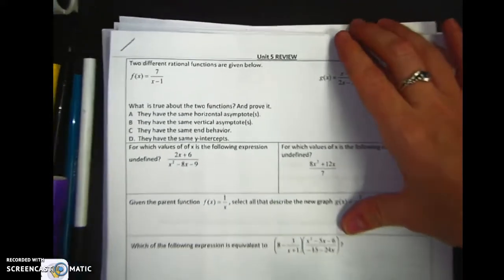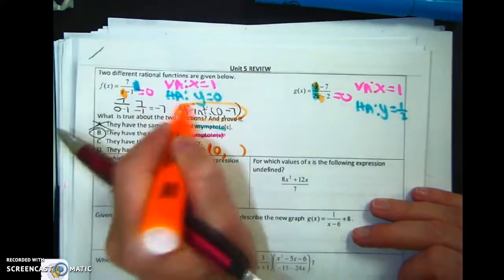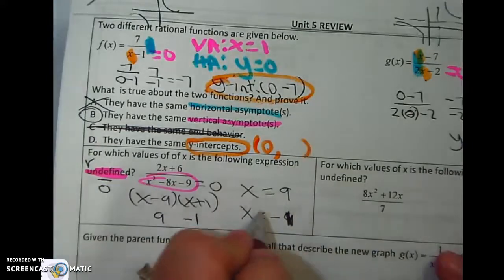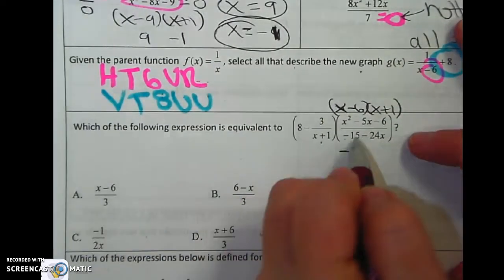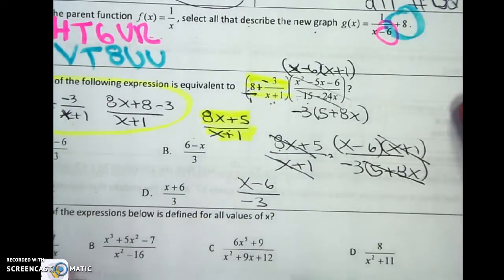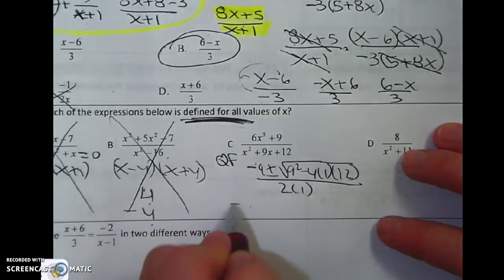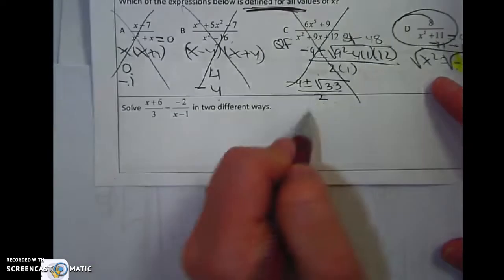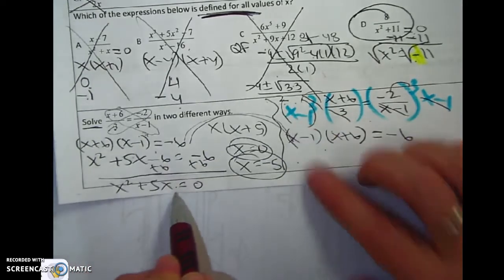Unit 5 Review - page 1